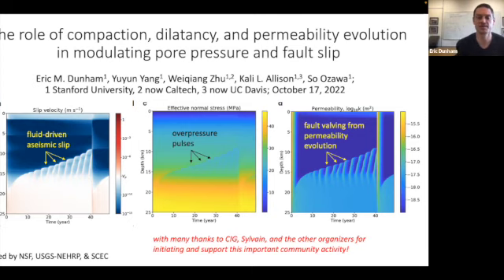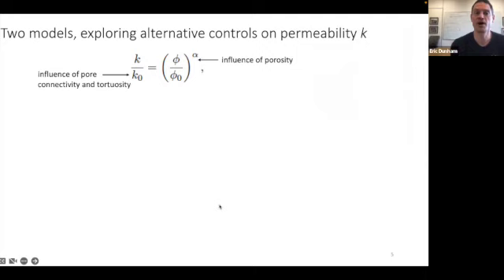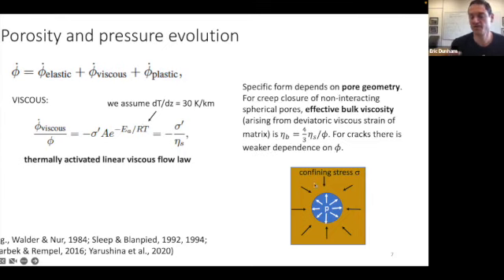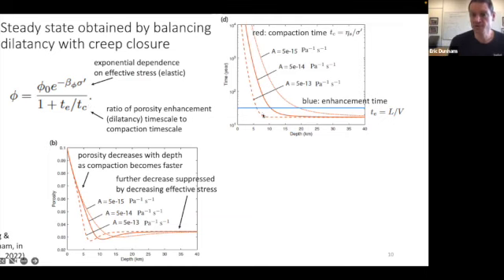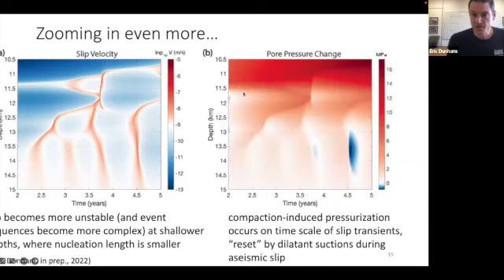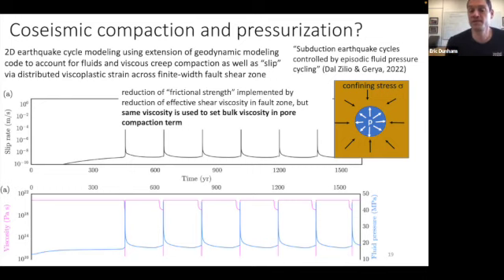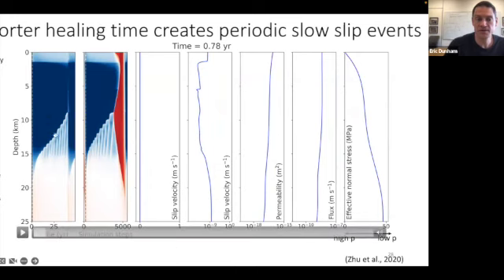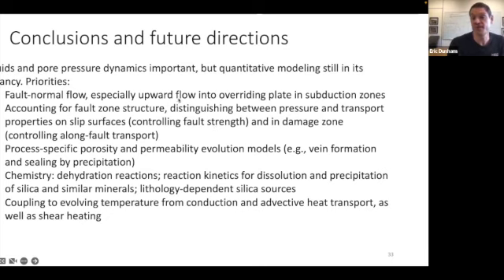The role of compaction, dilatancy, and permeability evolution in modulating pore ... - Dunham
The role of compaction, dilatancy, and permeability evolution in modulating pore pressure and fault slip
Eric Dunham, Stanford University